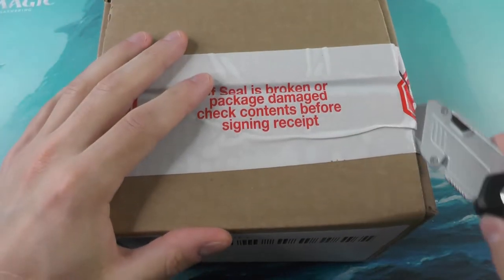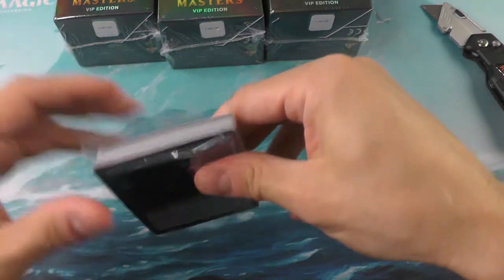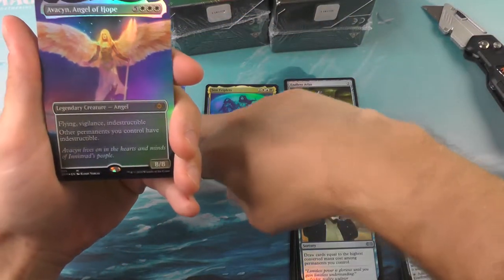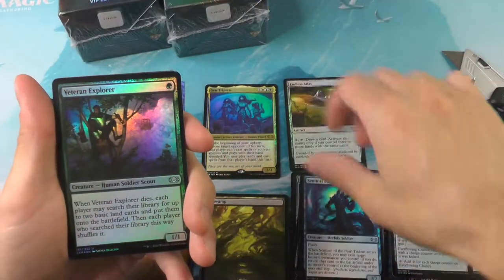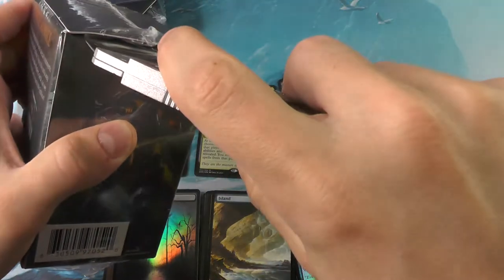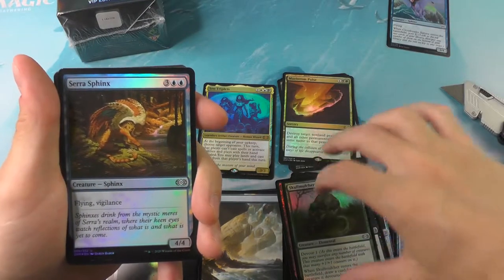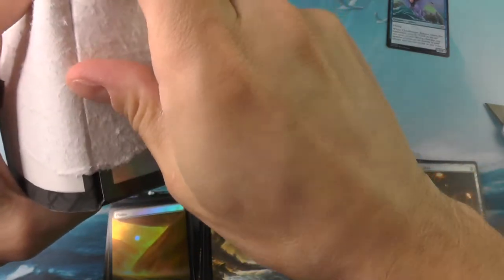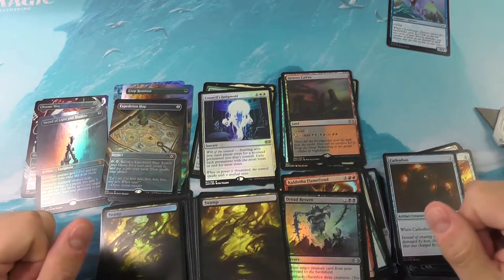Mythics Ahoy! VIP Boxes hit a huge number of Mythics